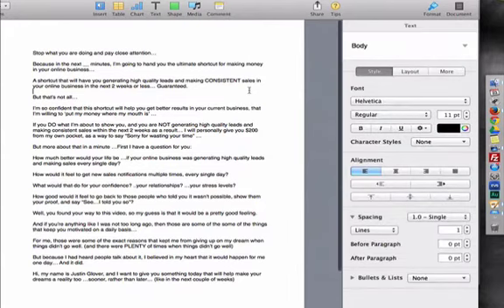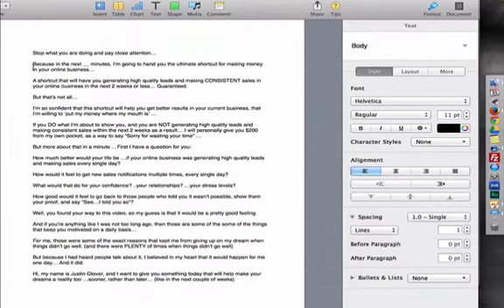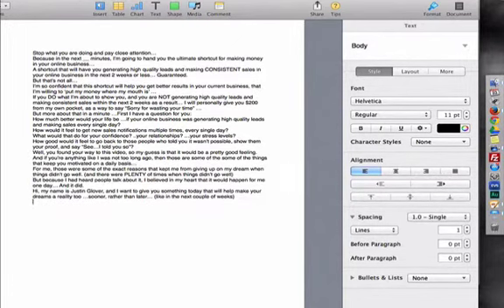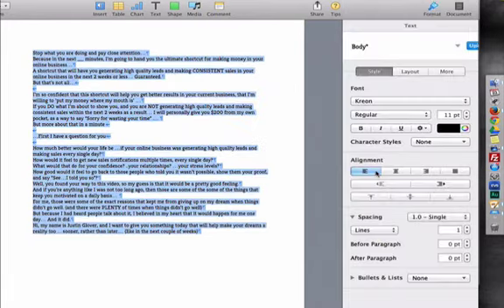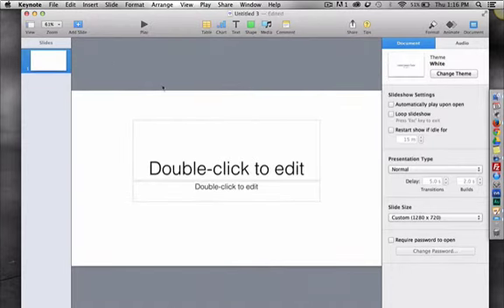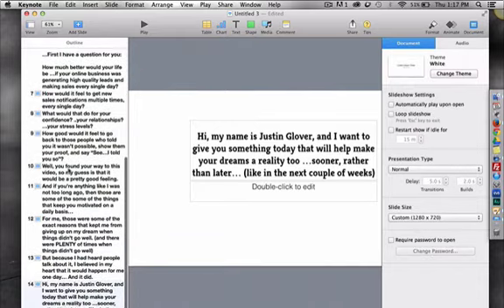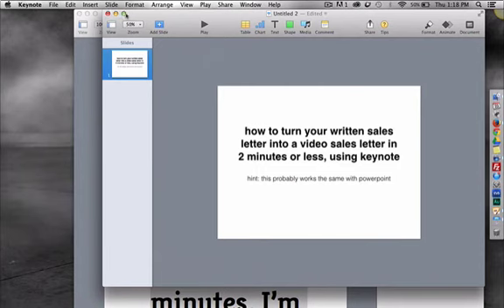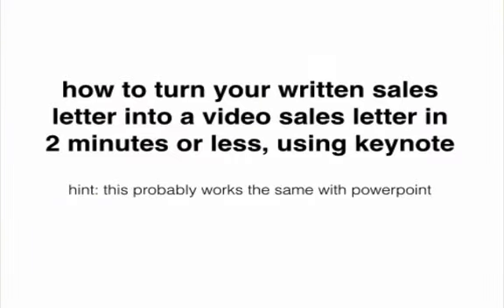2 Minute Video Sales Letter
If you like this video, you'll LOVE it inside the Results 513 members area!